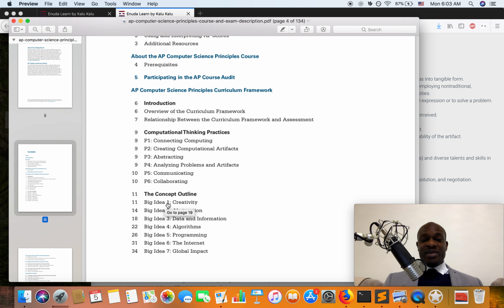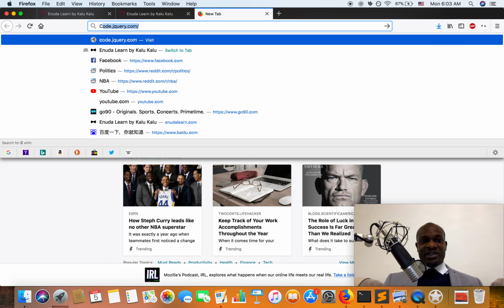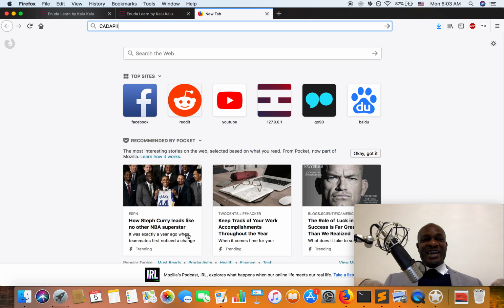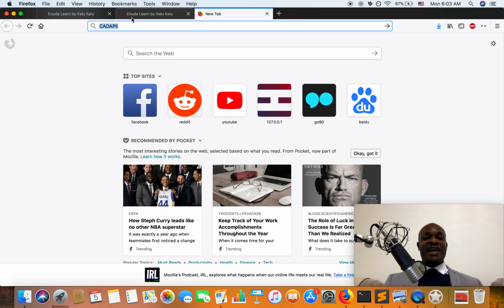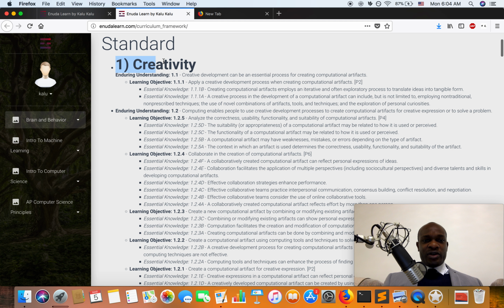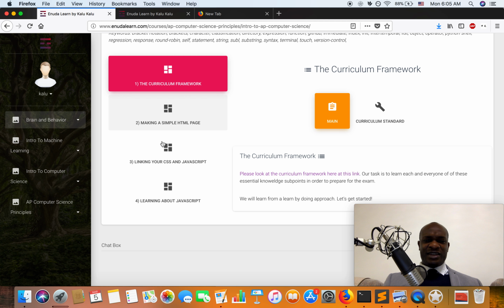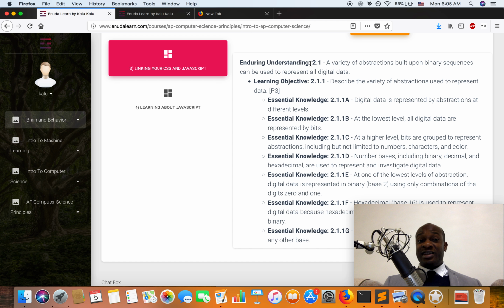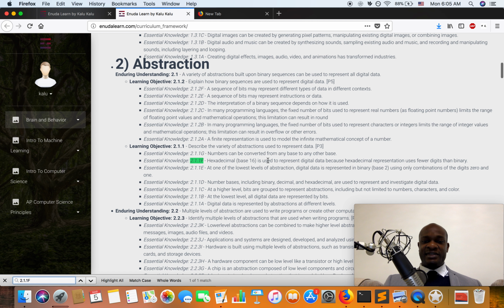AP Computer Science Principles I - The Curriculum Framework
We introduce the Curriculum Framework for the AP Computer Science Principles Exam.